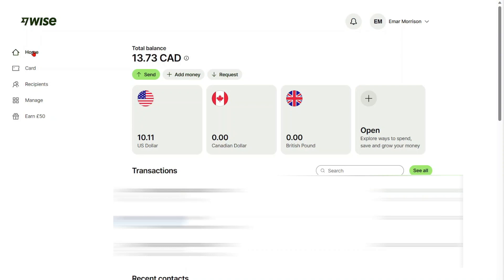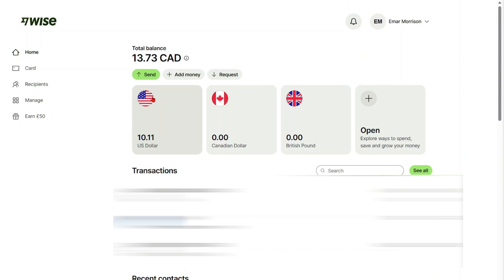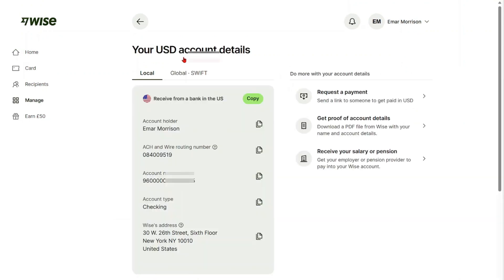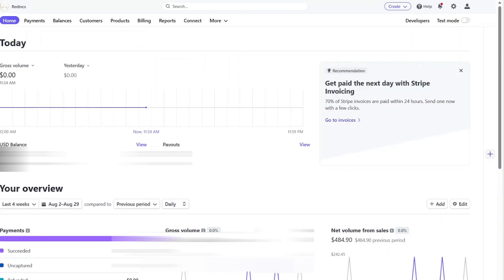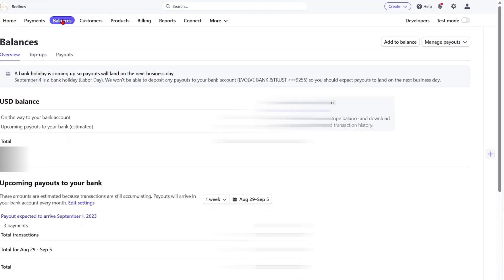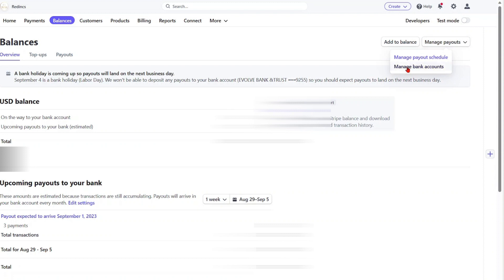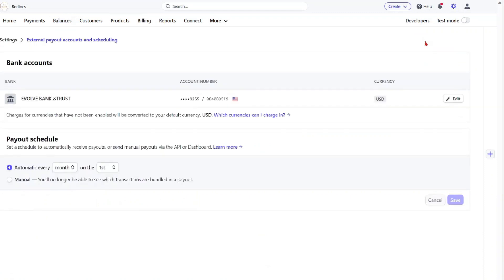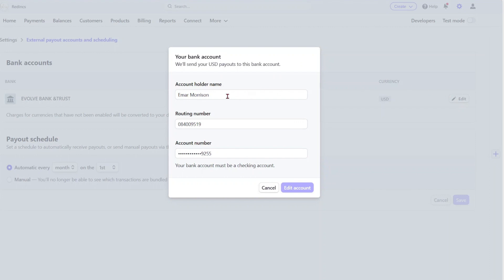How to add Wise to Stripe